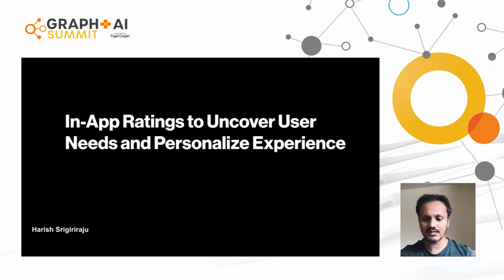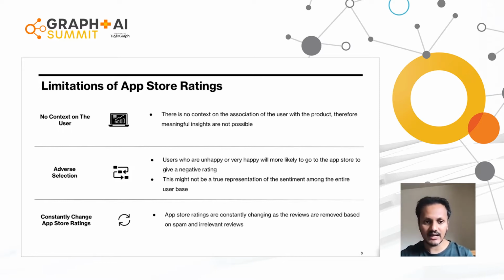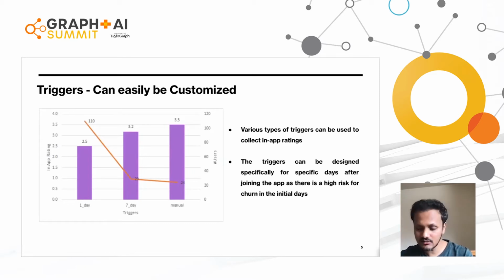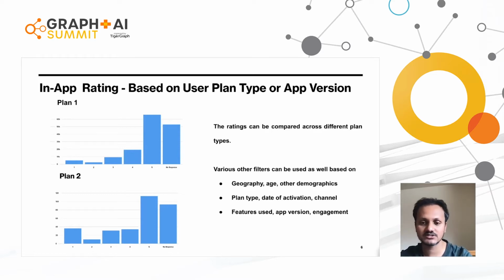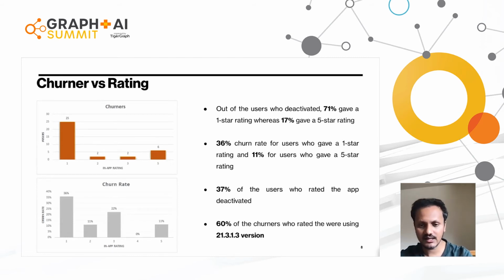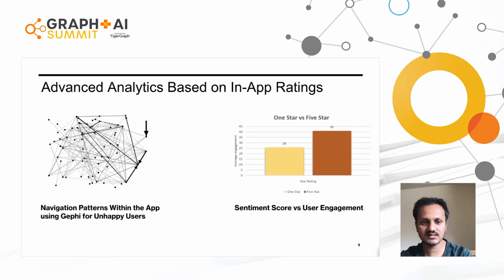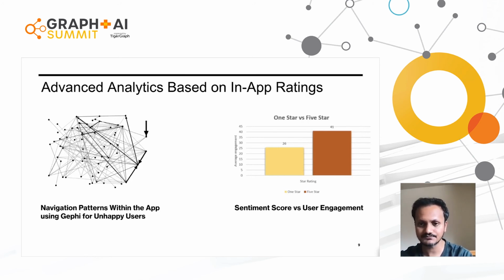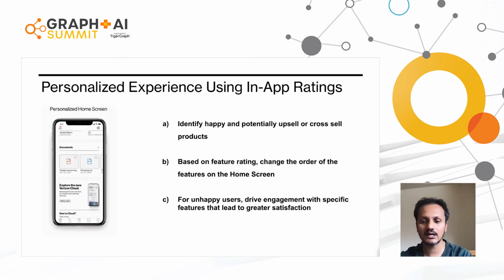Graph+AI Breakout: Leveraging In-app Feedback to Personalize User Experience Using AI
App store ratings provide very limited insights into customer needs. There is no information on the customer’s plan type, historical engagement, features used, etc. Without such valuable information, the analytics are restricted to broad trends without real actionable insights. There is an adverse selection problem with reviews, since users who are unhappy are more likely to leave reviews on the app store. Lastly, there are issues of fake reviews or unintended reviews that add noise to the data.

In-app ratings are a better source of information for product managers. In-App ratings are the ratings provided by the users when they are using the application and are different from the ones on the app store. There is more control over when to collect these ratings from the user based on a wide range of trigger conditions that can be pre-determined. A user can be prompted to leave a rating or a review after performing a certain task or using a specific feature inside the application. Such data can be valuable to understand the customer sentiment not just for the overall app but for specific features. Based on these insights, a product manager can help improve features that have a lower rating or promote those with a higher rating.

The in-app ratings also provide opportunities for advanced analytics. For instance, correlations can be run against plan type, duration of usage, session lengths, specific features used, etc. Such analysis can be powerful to understand what users care about on the app. A product manager can come across various trends that are not obvious by running advanced analytics. It might be hard to establish causality from strong correlations. However, such analytics provide a ground to form a hypothesis that can be further tested through various methods. In addition to advanced analytics models, in-app ratings can be used to train machine learning models. For instance, these ratings can serve as a valuable input to models that can generate a churn score. This score can be used to run targeted campaigns to retain users. Additionally, the users who provide a higher rating can be shown promotions to upsell premium offerings or establish loyalty programs. With such a wide range of benefits available from in-app ratings, product managers should definitely leverage them to better understand the user base, make impactful changes to the app, and run personalized campaigns.